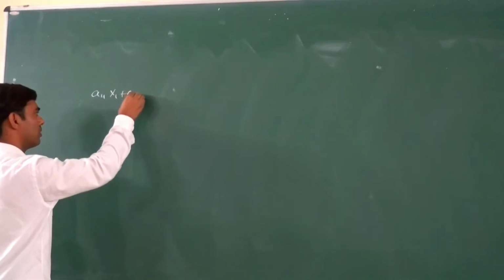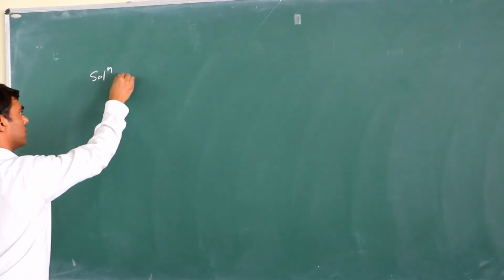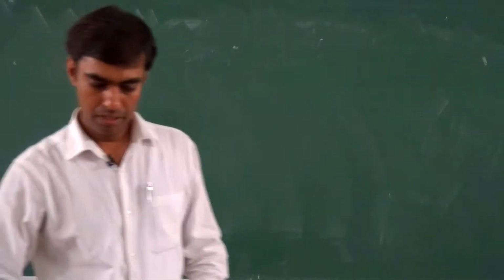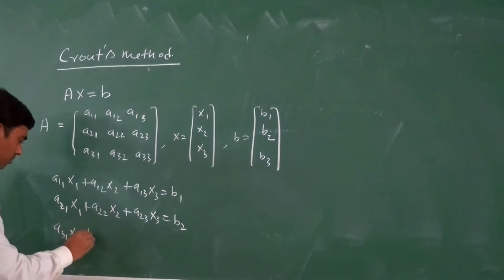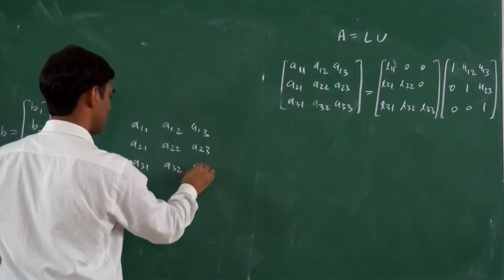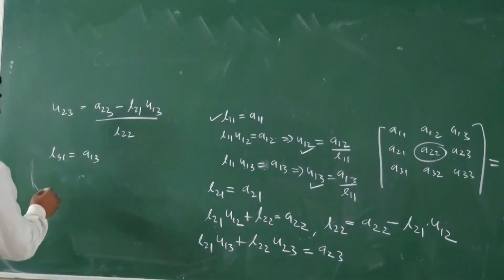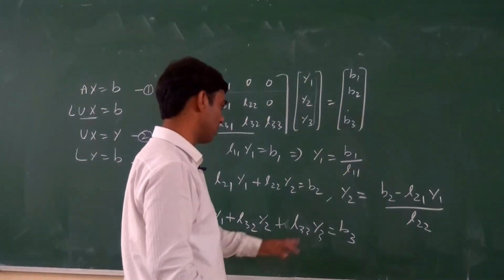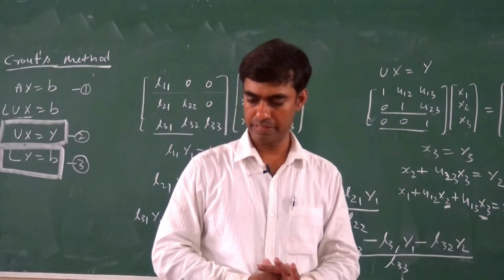Numerical Solution of System of Linear Equations: Crouts Method